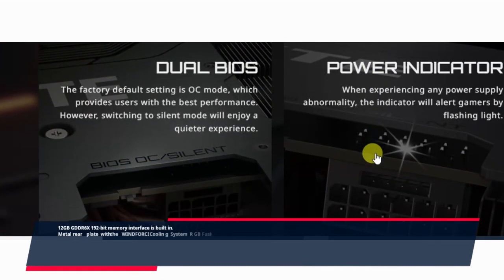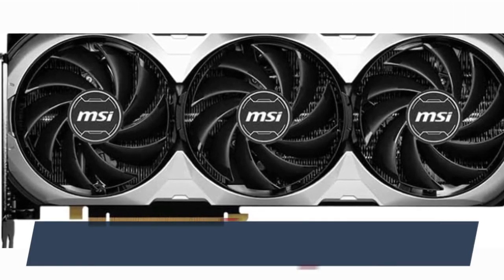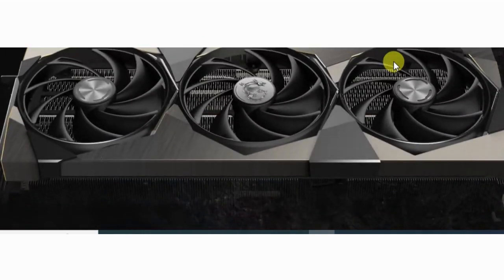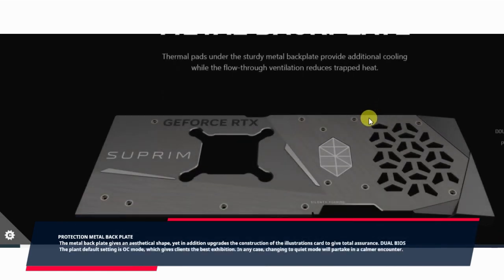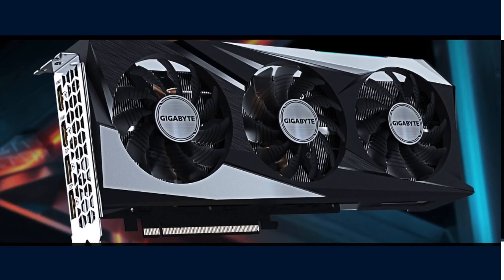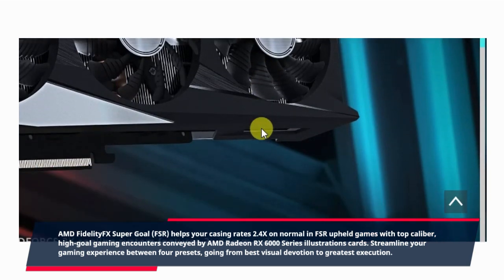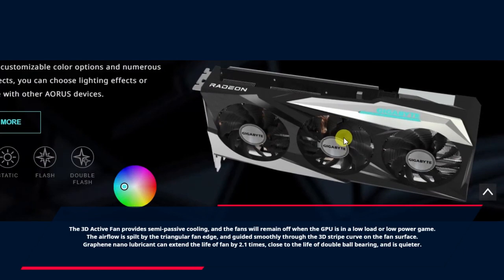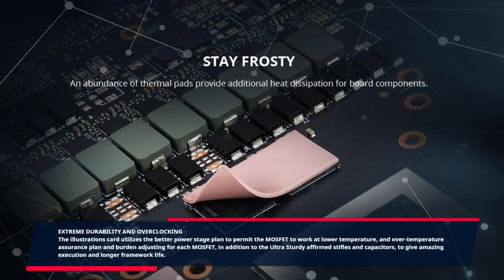Radeon RX 6600 VS GeForce RTX 4070 Ti || Graphics Cards for Gaming 2023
The best designs cards are the pulsating heart of any gaming PC, and all the other things comes next. Without a strong GPU pushing pixels, even the quickest computer processor will not oversee a lot. While nobody designs card will be ideal for everybody, we'll give choices to each spending plan and attitude underneath. Whether you're after the quickest designs card, the best worth, or the best card at a given cost, we take care of you.